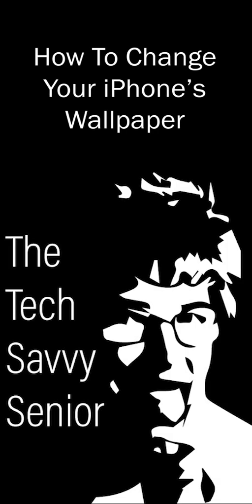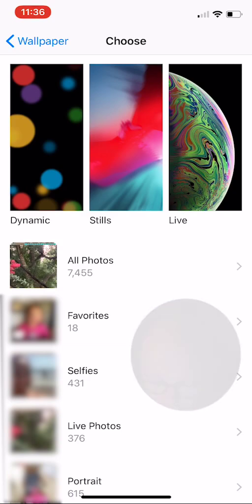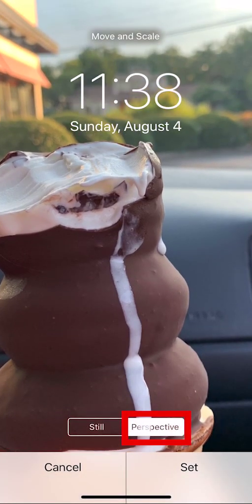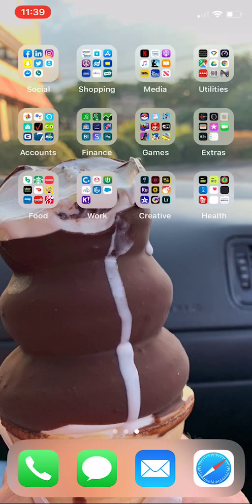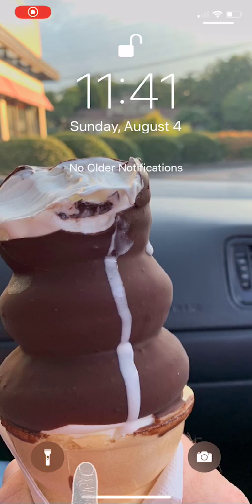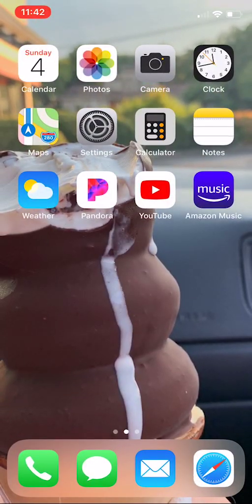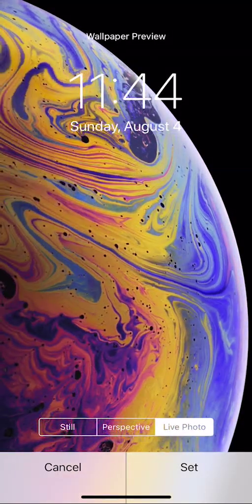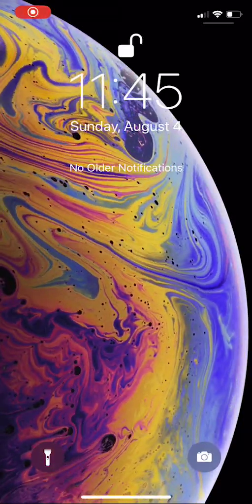How to change your wallpaper on your iPhone - A Guide for Seniors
This video will help Seniors learn Step by Step instructions on how to Change your iPhone’s Background and wallpaper.  In this video we go slowly and illustrate each step needed to change our background from the stock Wallpaper to a picture from our iPhone’s Camera Roll.

The Tech Savvy Senior’s Mission is to provide Seniors as well as any others who want to learn how to use modern digital technology an easy platform for learning.  We strive to help aid in providing the knowledge and tools to help Seniors and others come into the widening digital landscape.  Technology isn’t going anywhere so we are committed to helping others who want to learn how to use emerging digital technologies achieve their goals.  We constantly seek feedback on new ways to improve our training materials to help aid Seniors (along with any others who may benefit).  The first step to mastery is believing you can do it.  Let’s do this!!

Please hit the notifications bell to see when new videos are posted as we are currently working to make a tutorial for anything you could want to learn on an iPhone!